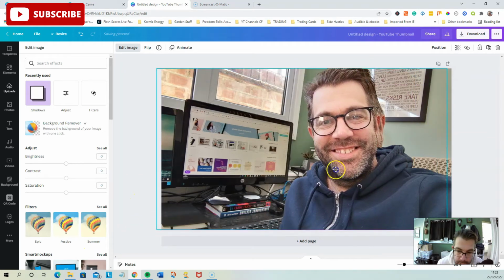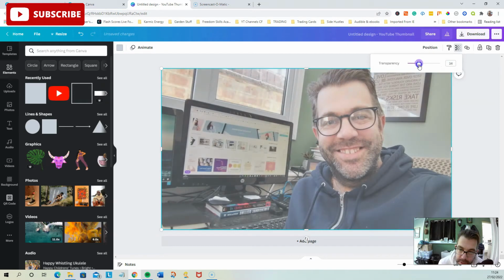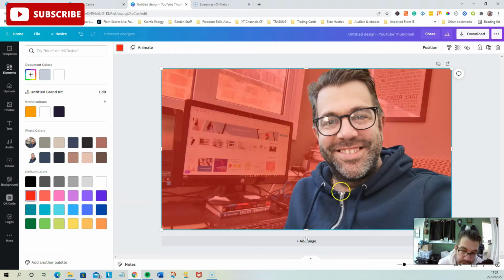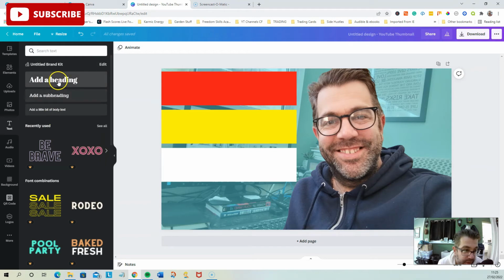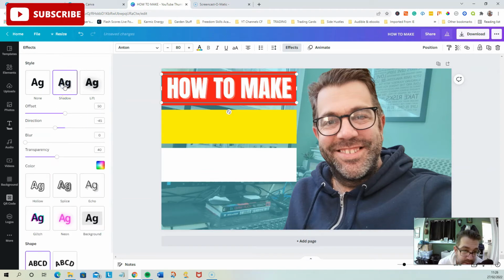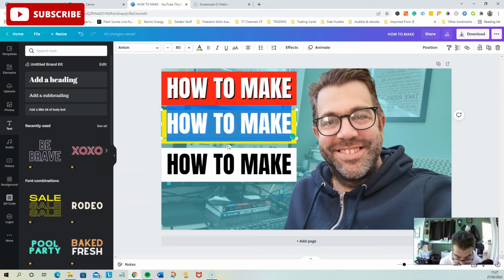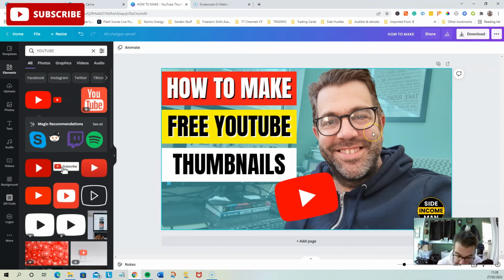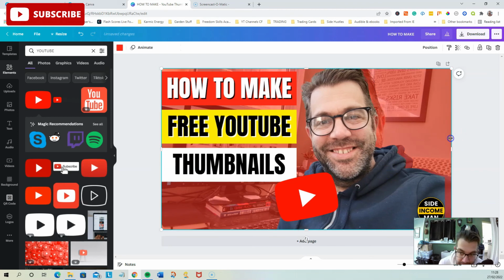How To Make YouTube Thumbnails With Canva | EASY TO FOLLOW TUTORIAL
If you want to learn how to make YouTube thumbnails with canva then this quick, easy to follow tutorial will show you how.

Canva is a great graphics suite for people who don't much like complex graphic packages. It is a simple-to-use piece of software that really packs a punch.

I use Canva to make all my YouTube thumbnails as it has a ton of great tools to make things really pop.